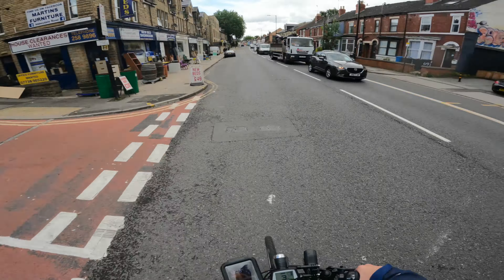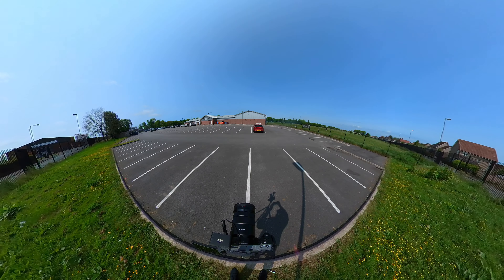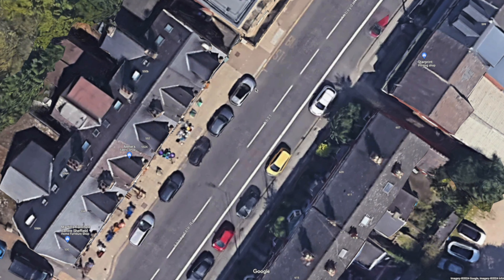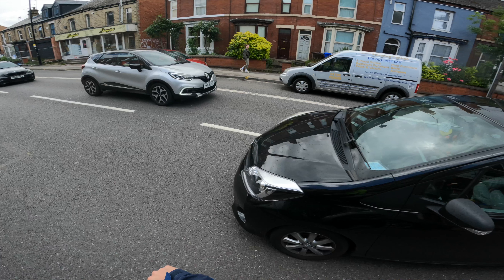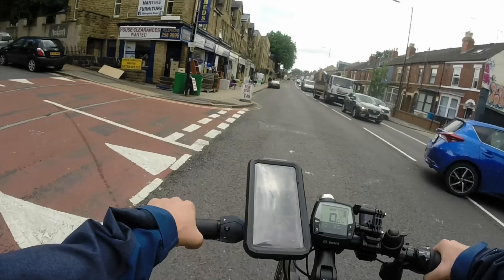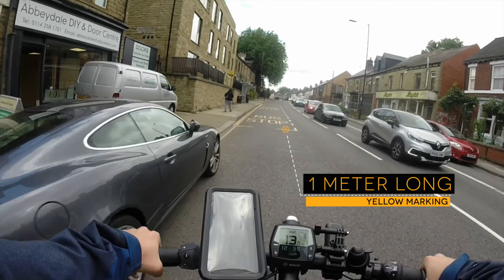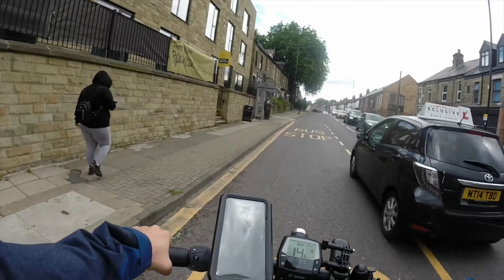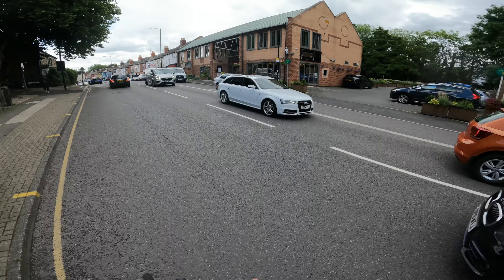How Close Was the Instructor?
After my upload on Thursday this week and all the discussion about space I needed to do a follow-up.